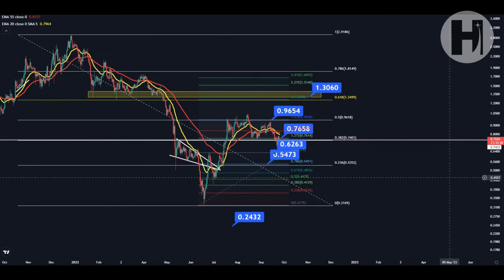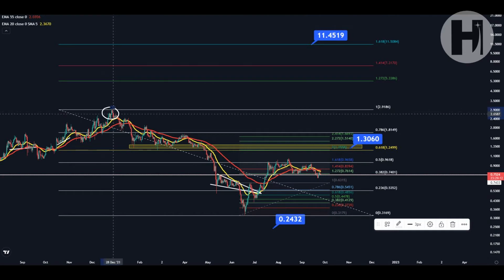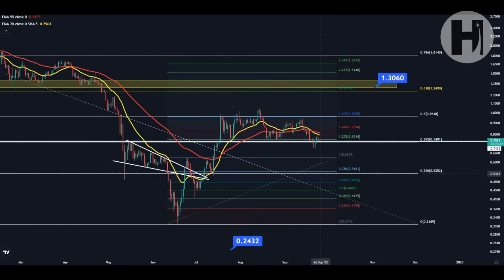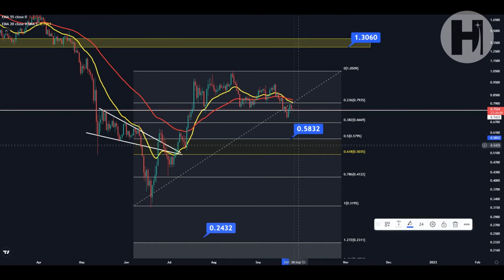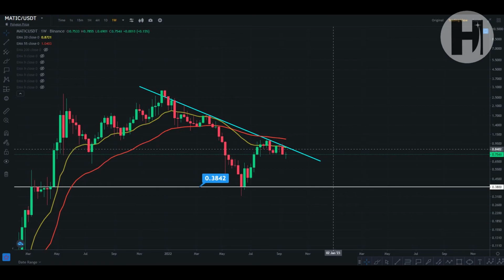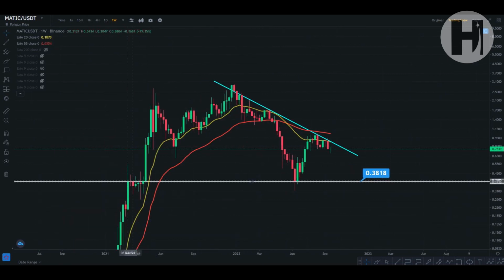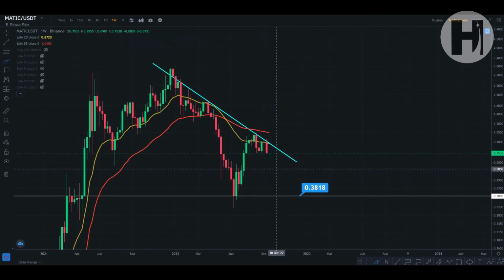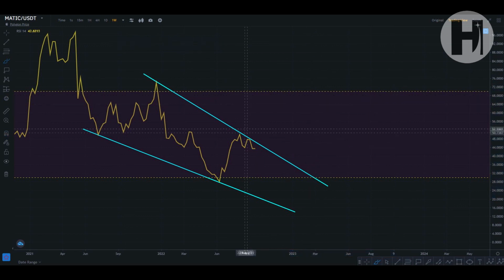MATIC - POLYGON COIN TECHNICAL ANALYSIS AND PRICE PREDICTION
►USDT(trc20) - TVfTnUDcSqkBcYPrLbtowcCmaTyDWZhRYz